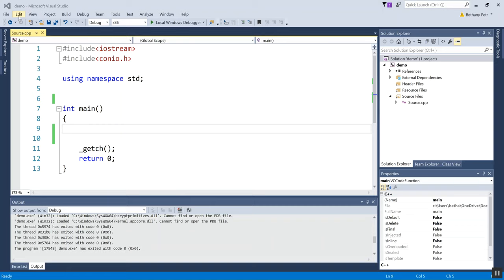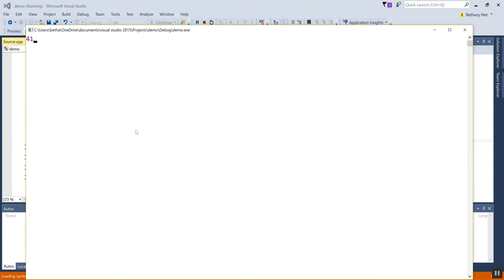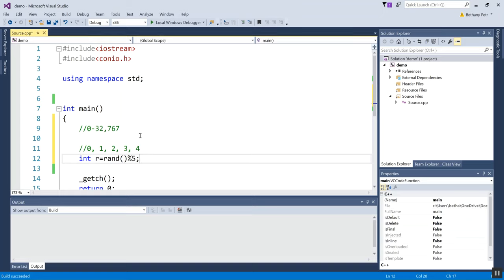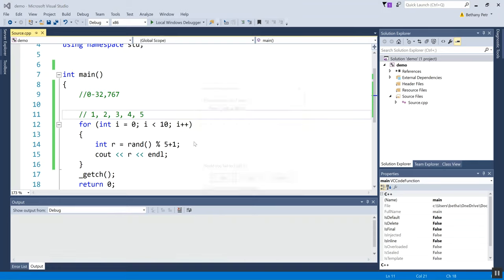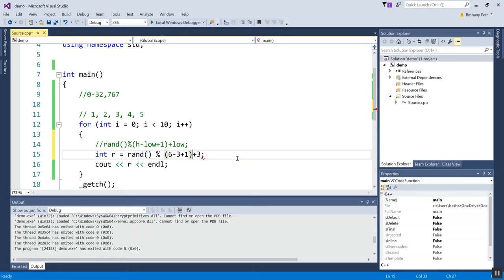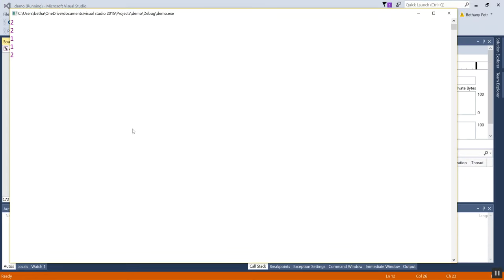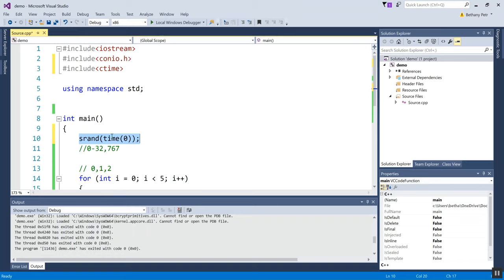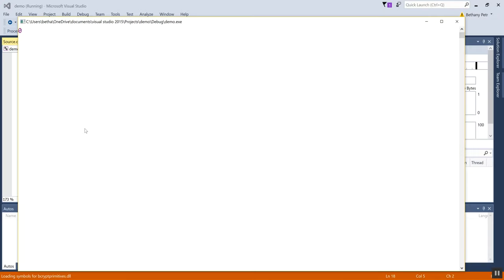Random Numbers in C++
How to generate, scale, and seed random numbers in C++